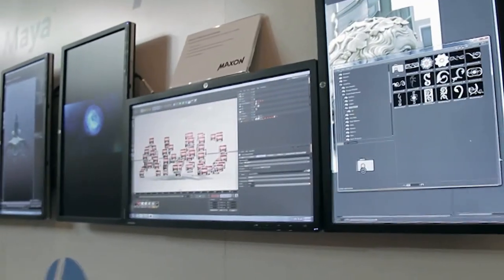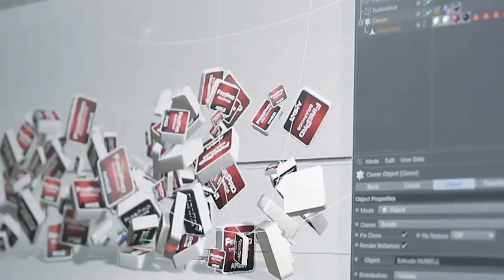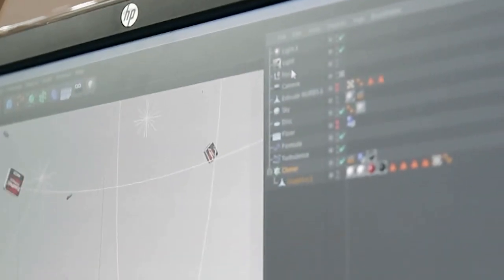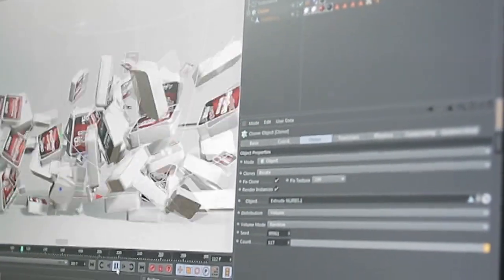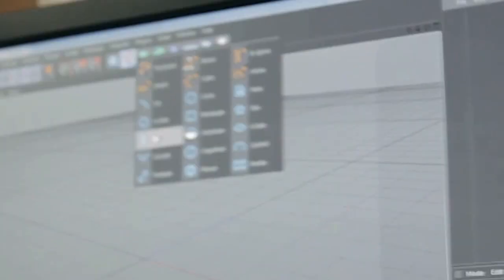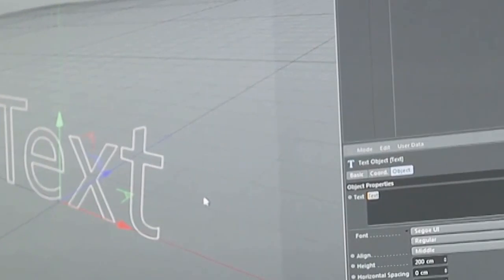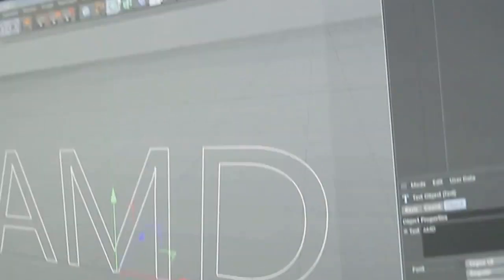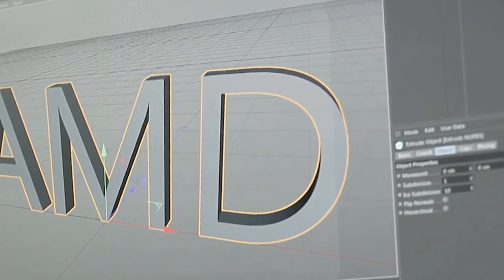Maxon Cinema 4D R14 accelerated by AMD FirePro W8000 - Part 1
This demo from IBC 2012 shows how to set up a simple motion graphics animation with dynamics integration in Cinema 4D.  The demo runs in real time using and  an AMD FirePro W8000 workstation graphics card and certified driver.